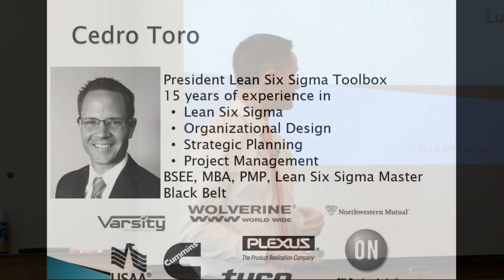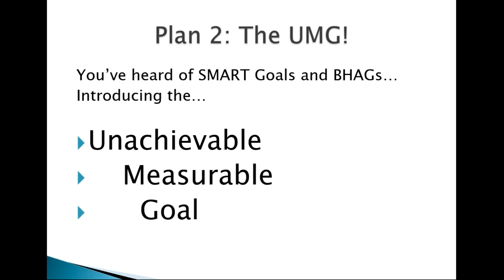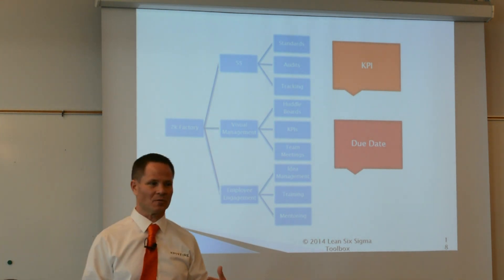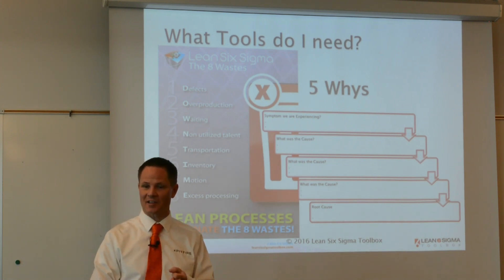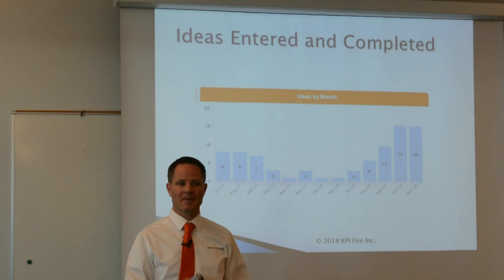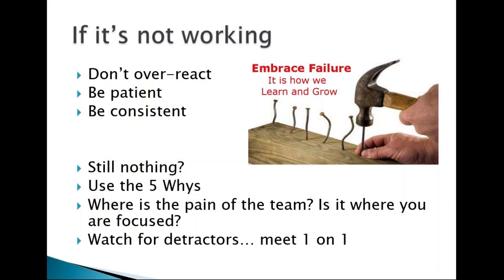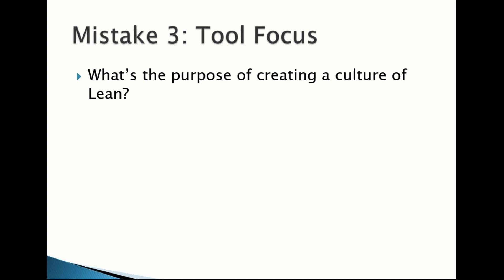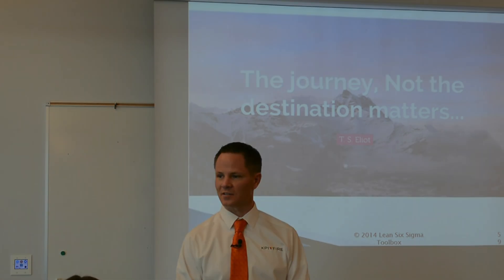Where to Start with Lean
This is how to engage your team and create a culture of continuous improvement while avoiding common mistakes most companies make. Where to Start with Lean is presented by Cedro Toro, a Lean consultant with more than 15 years’ experience helping Fortune 500 companies eliminate waste.